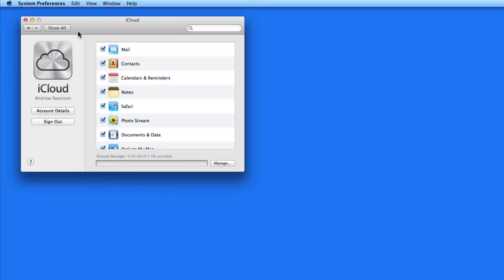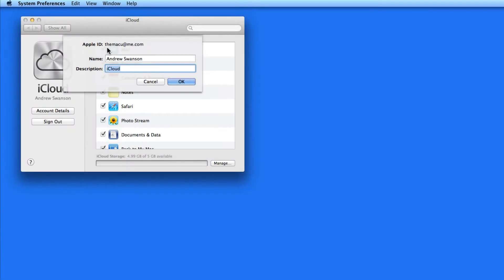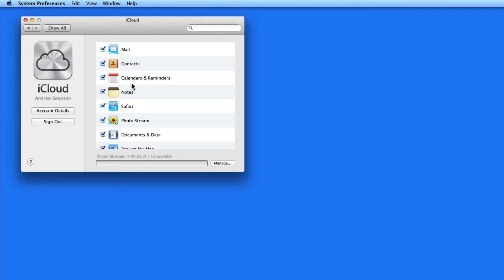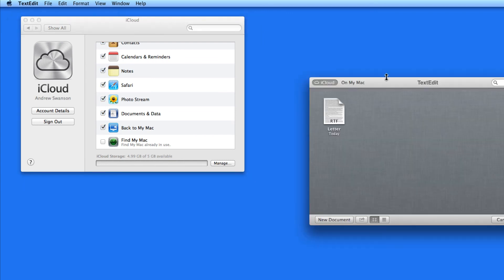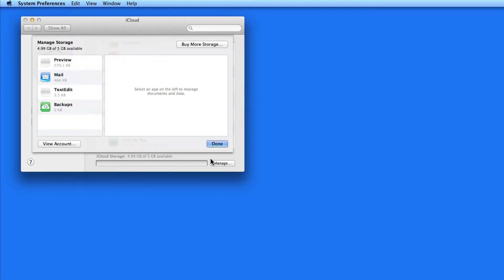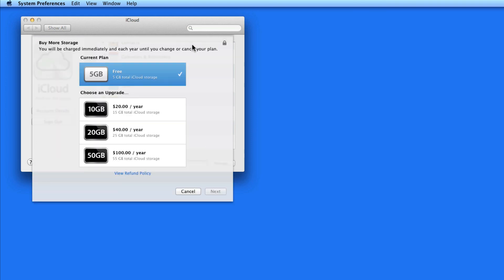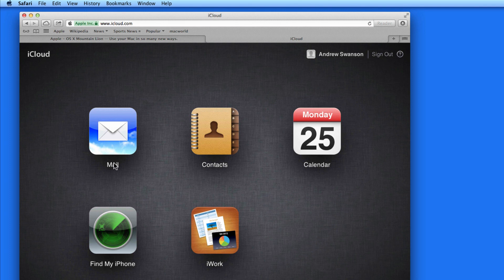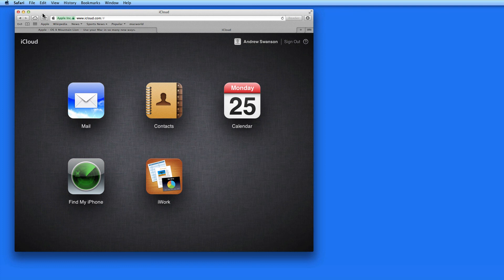Mac Tutorial: iCloud in Mac OS X Mountain Lion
In this tutorial get an overview of how to use iCloud in OS X Mountain Lion.
Download this training app for FREE from The Mac App Store. Just search "Learn Mac"